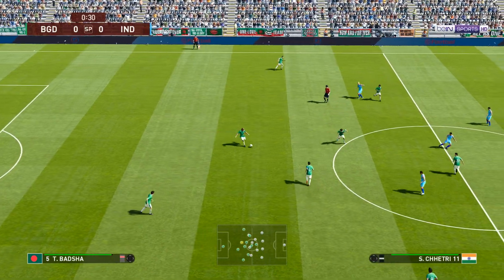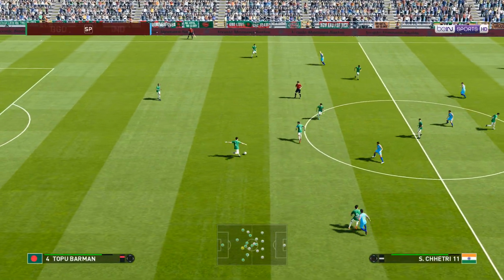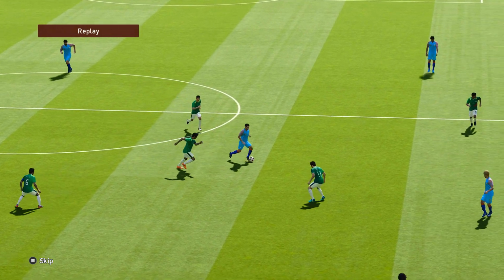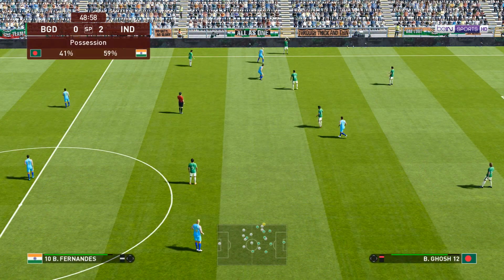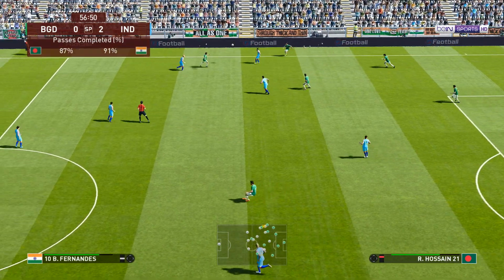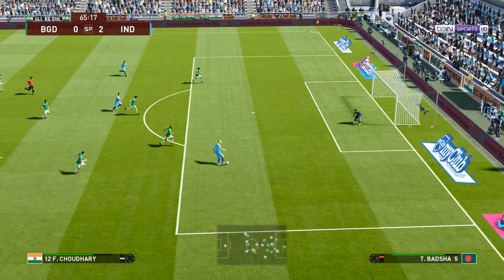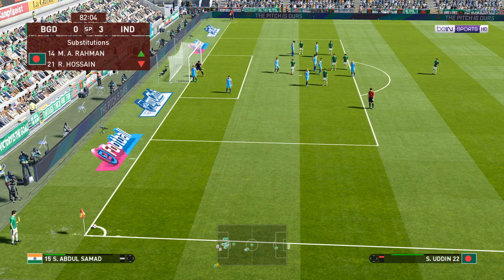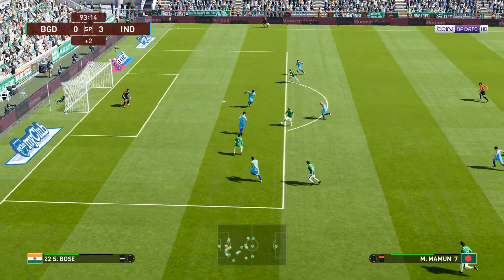Bangladesh – India | SAFF Championship 2021 | PES Fantasy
04/10/2021  SAFF Championship  Game week 2  13:00 CET
Rasmee Dhandu Stadium (Malé, North Malé Atoll, Kaafu Atoll)
eFootball PES 2021 Gameplay